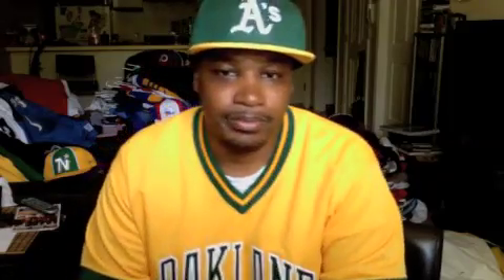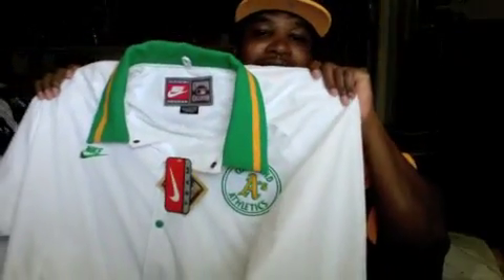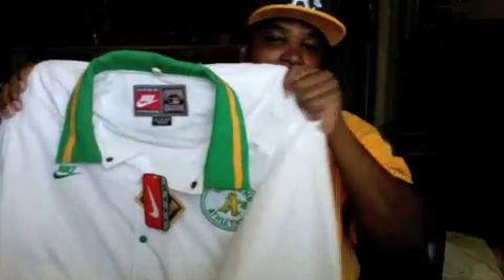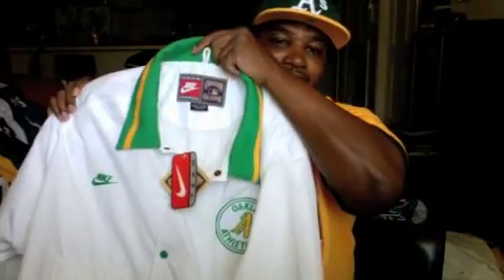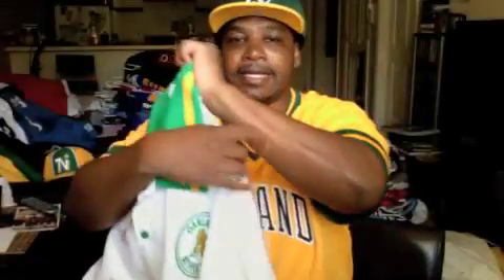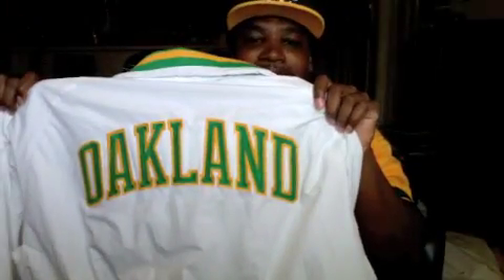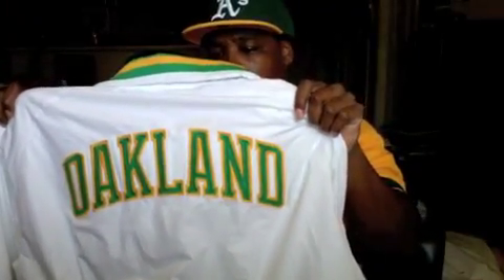Ayroq Throwback Jersey Collection Vol. 17: Oakland A's Jerseys, Vault & Addressing Haters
A quick video to address the haters.  Rocking A's jerseys before the game.  Displaying a little bit of the vault.